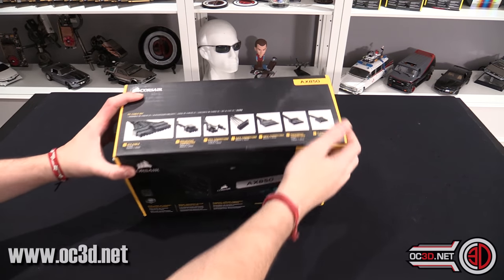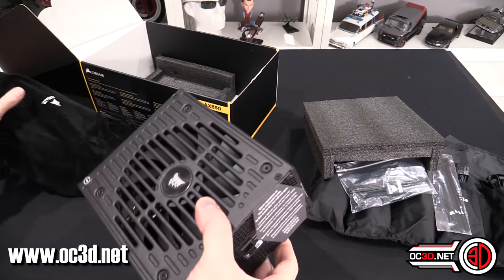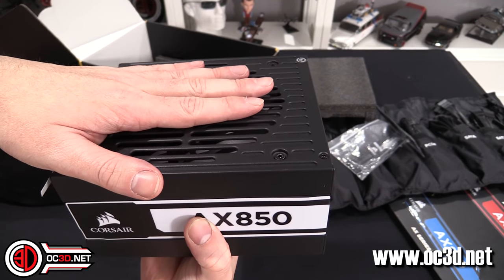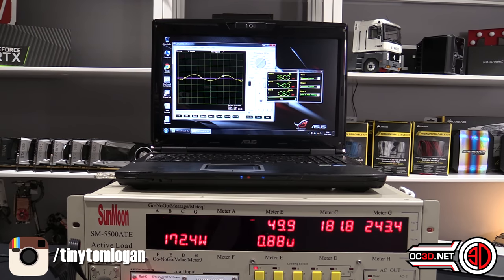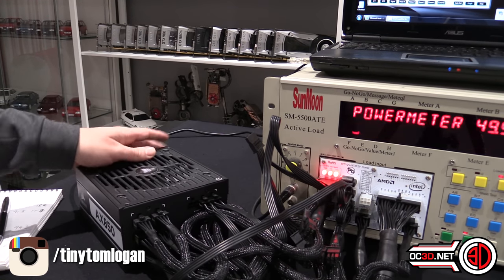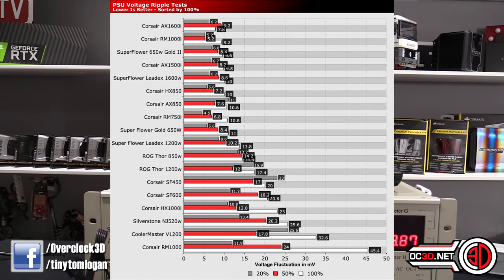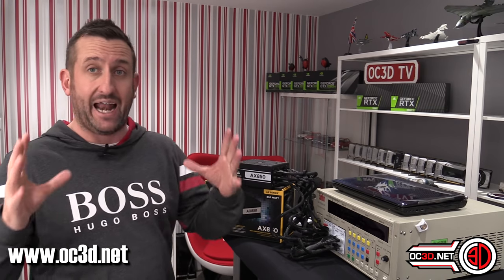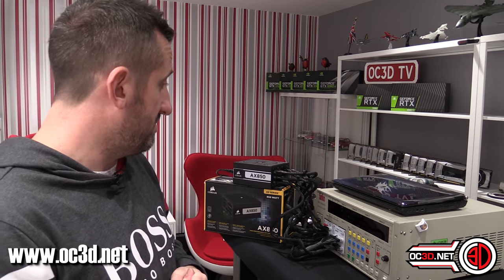Corsair new for 2019 AX850 Review & Load Testing